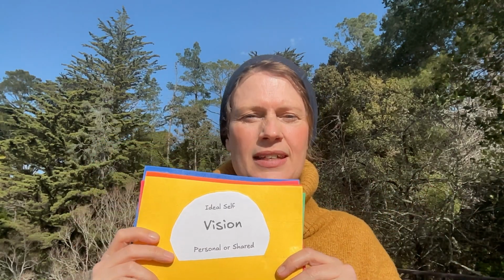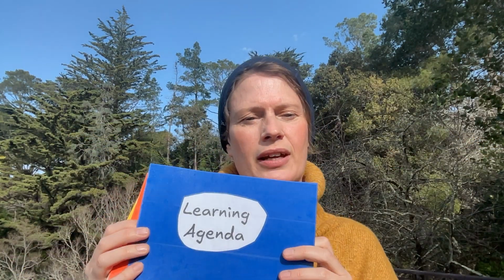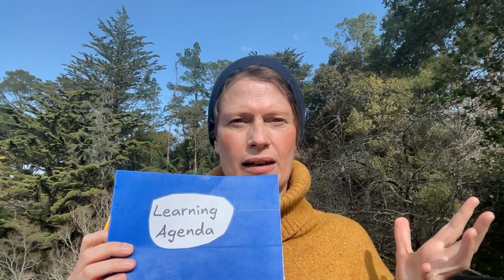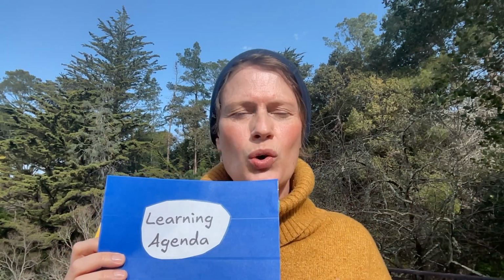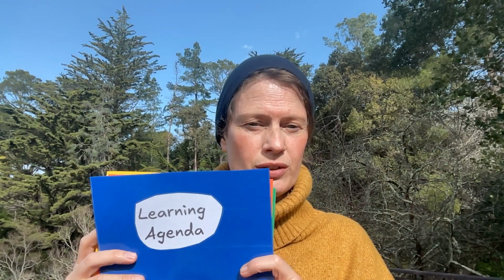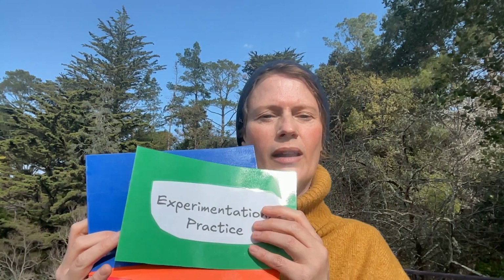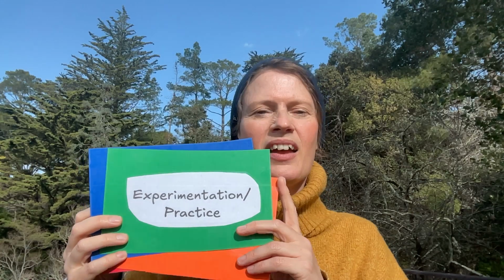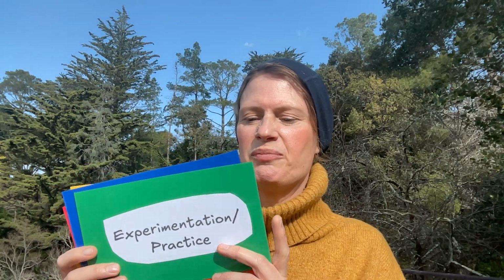Soup & Success: Why Vision beats Goals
An ICT - Intentional Change Theory - crash course!

In this video, you will learn why it's more powerful to spend time creating and working on a solid vision compared to stressing over setting goals for 2025.

Book mentioned in the video
"The Science of Change" by Richard E. Boyatzis

Soup & Success is a monthly free event for female-identifying business owners hosted in Marin, CA.
Next Soup & Success will be held on Feb 26, 2025. Hope to see you there!

Until next time, Happy Visioning!

Cilla
Mindset coach